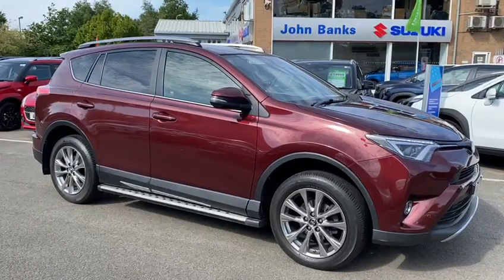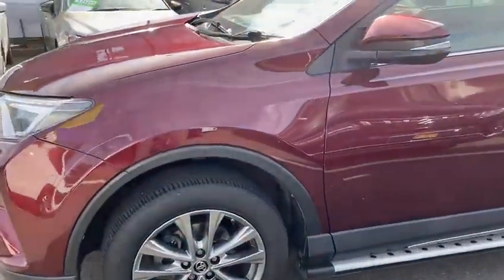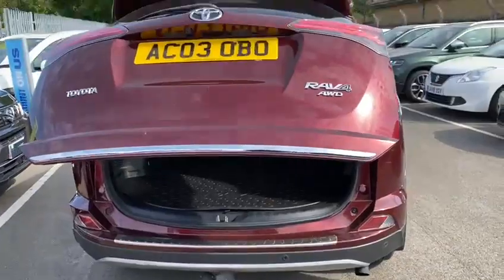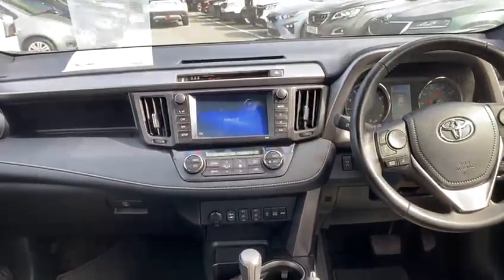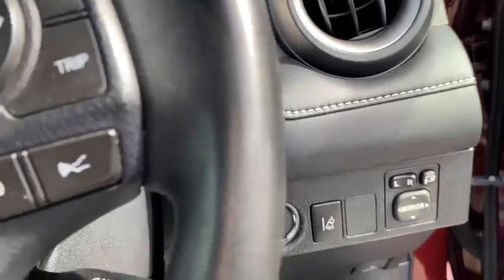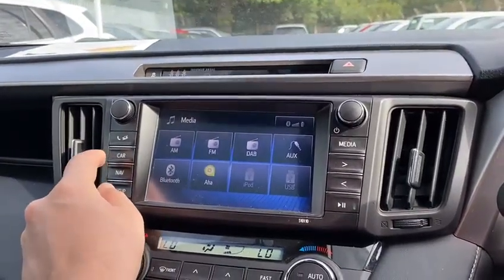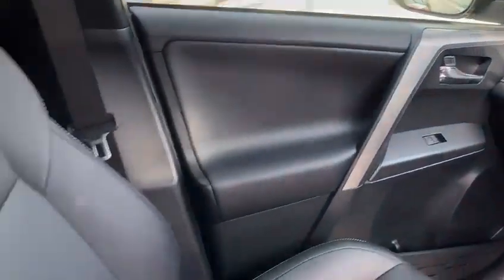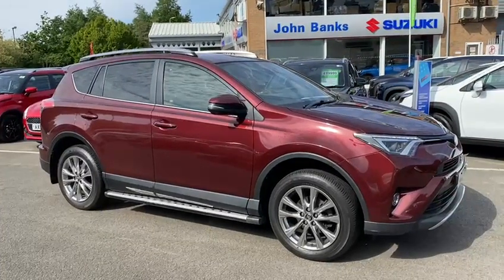Toyota Rav 4 2.0 V-Matic Excel TSS Auto 5-Door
One of the Top 200 Car Dealer Groups in the UK.  With over 700 vehicles of all makes and models, John Banks Group offers, Honda, Suzuki, Renault, Dacia, Alpine, Mazda and Hyundai cars as well as Honda Motorcycles.  We have 3 sites in Cambridge, 3 franchises in Bury St Edmunds, 4 franchises at two sites in Ipswich and 3 franchises at Colchester in Essex where we have a European Dream Destination Motorcycle dealership with hundreds of road and off-road bikes.  With over 210 staff to accommodate your requirements, we are a Service you can Bank on!